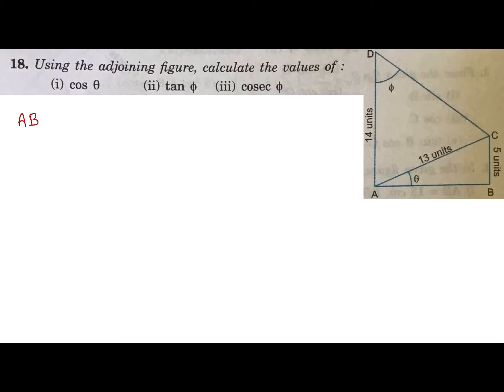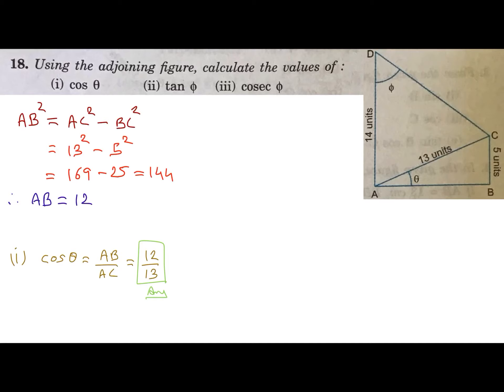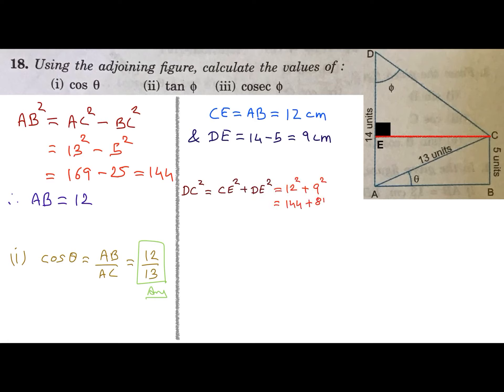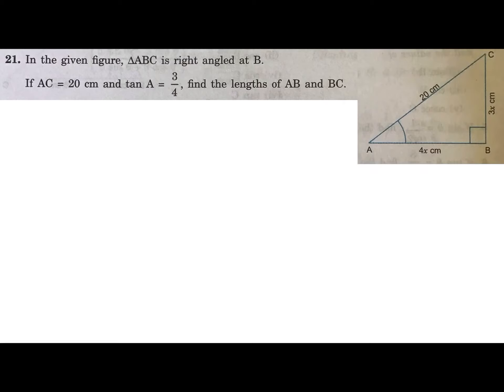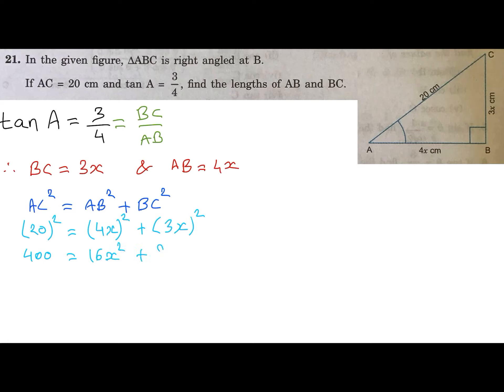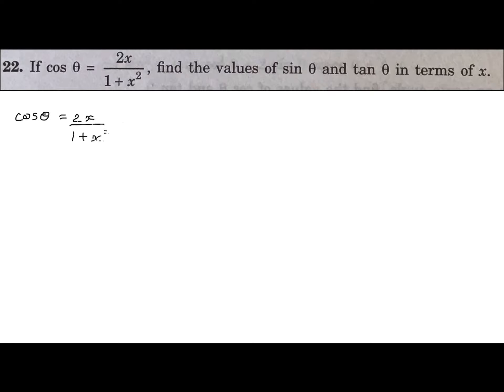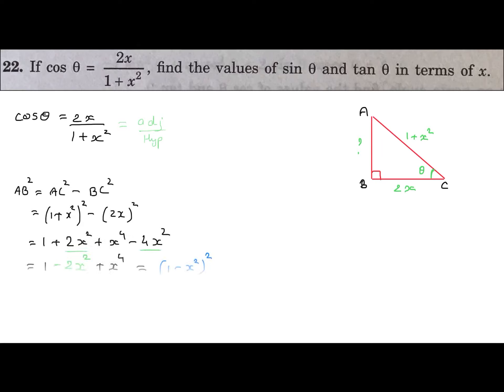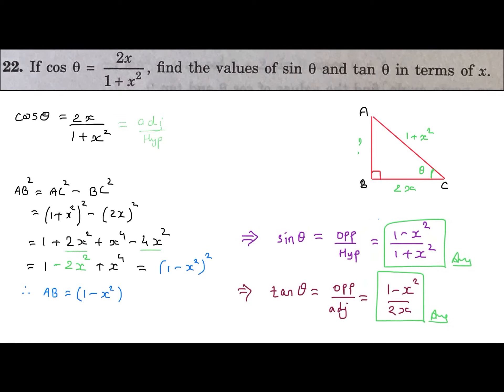(Video 47) QUESTIONS BASED ON TRIGONOMETRIC RATIOS